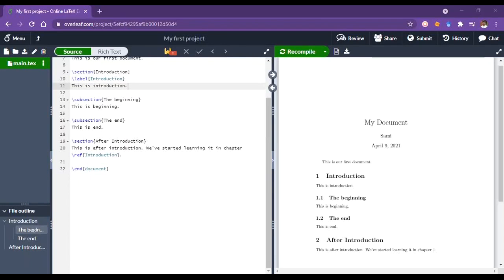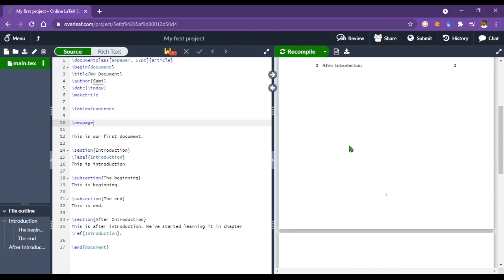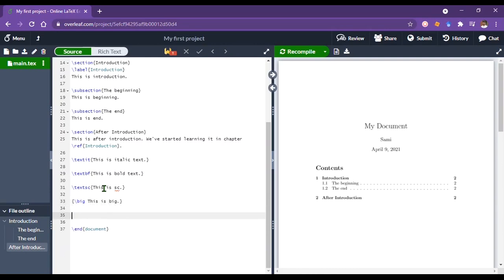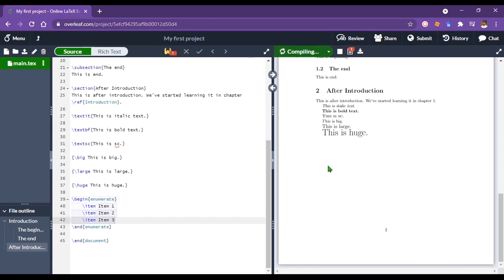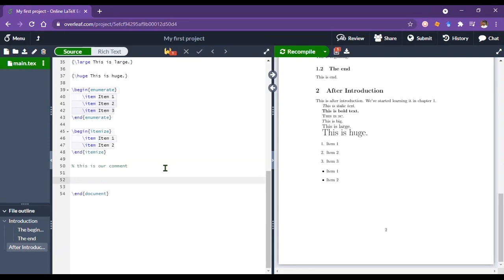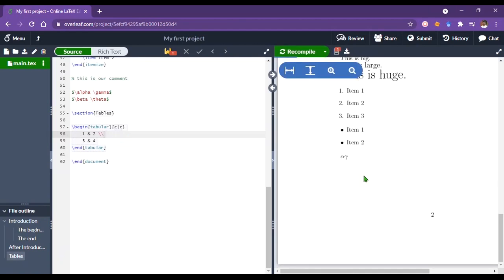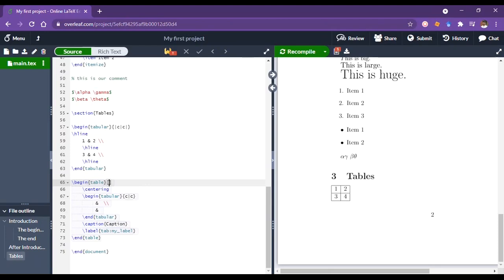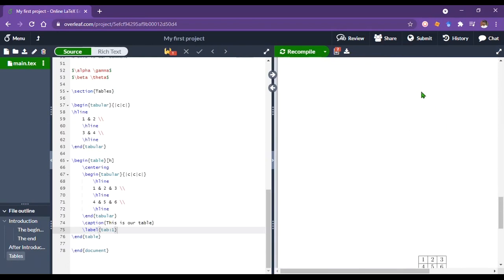LaTeX table of contents, typesetting texts, lists, comments, special characters, and tables